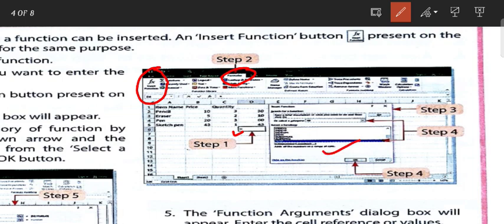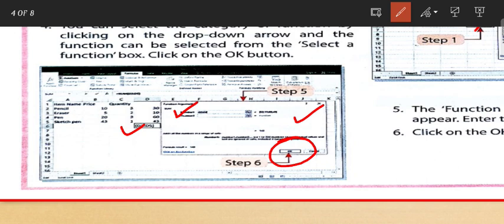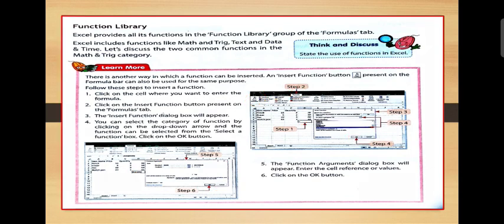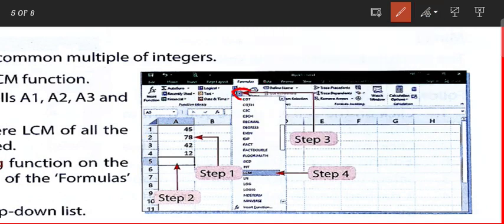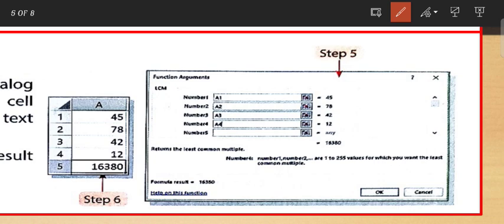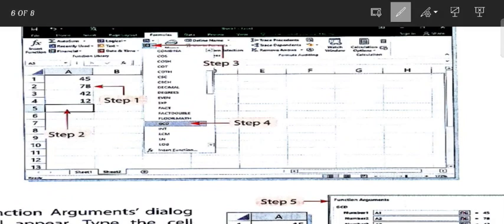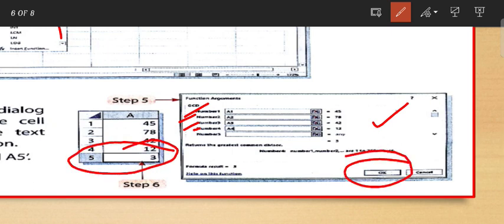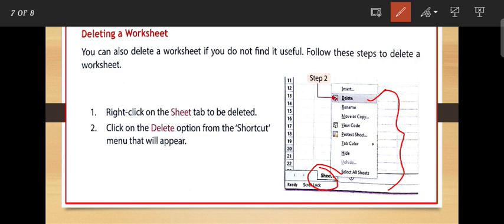Spreadsheet - Formulas & Functions | Chapter : 2 | Part : 3 | LCM , GCD , Functions Library Etc.